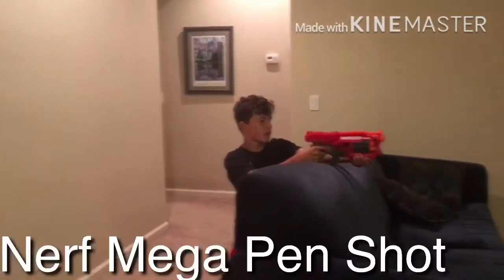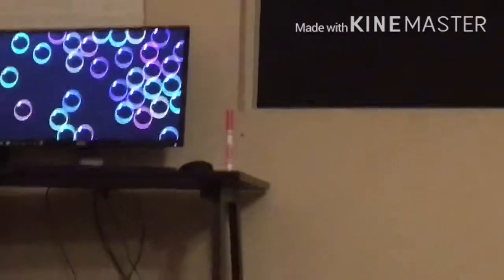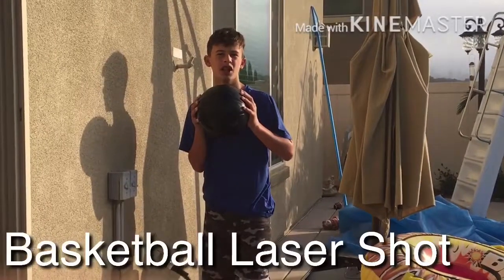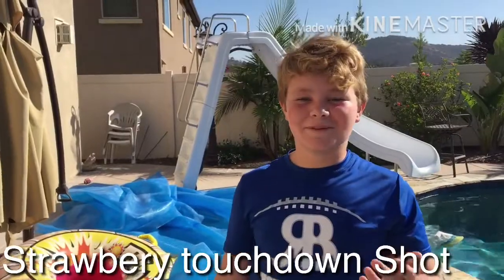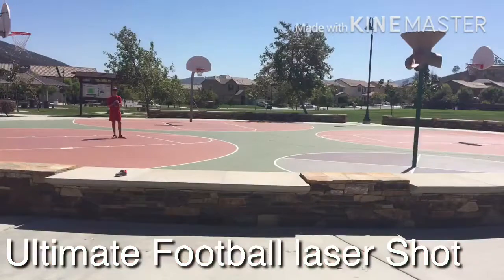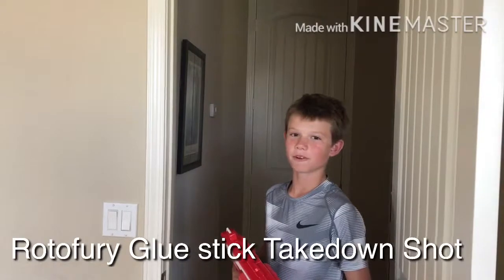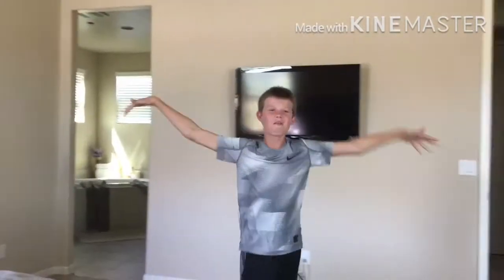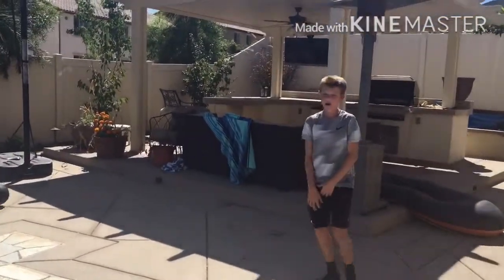First trick shot video with friends